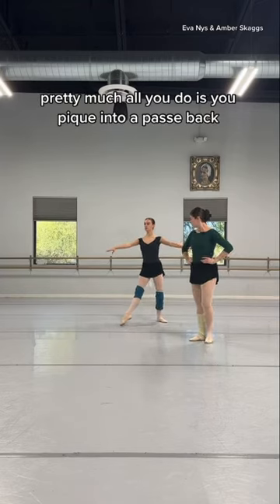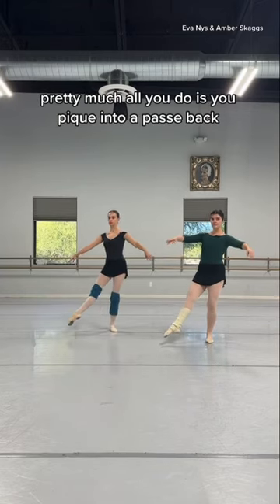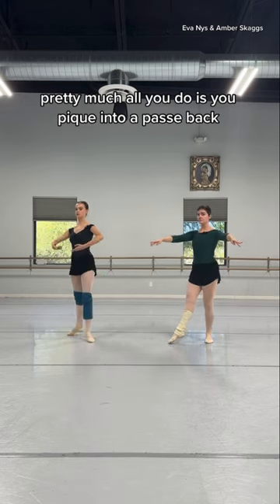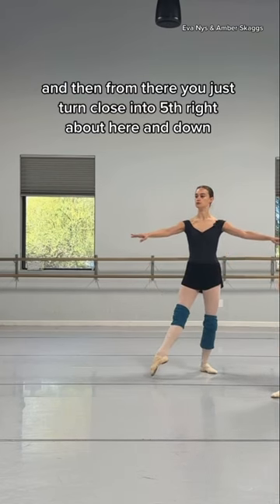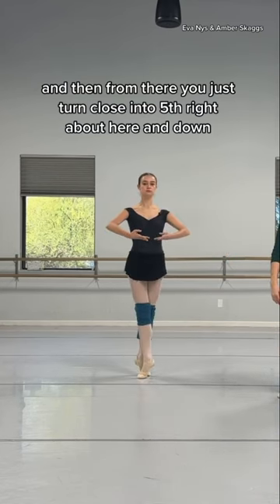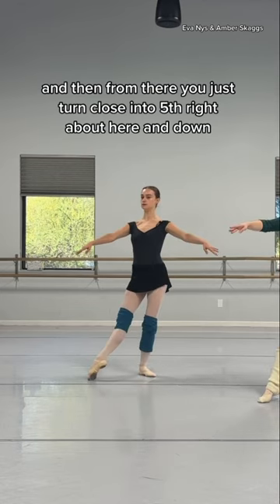How to do Piqué turns ! 🩰